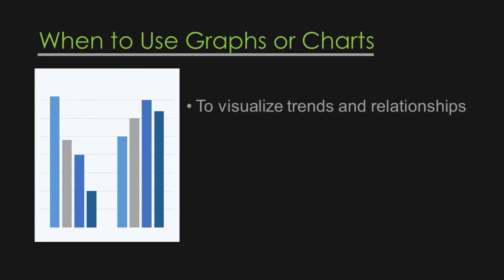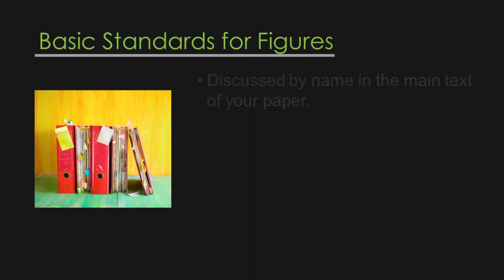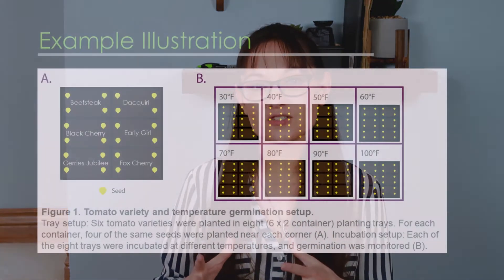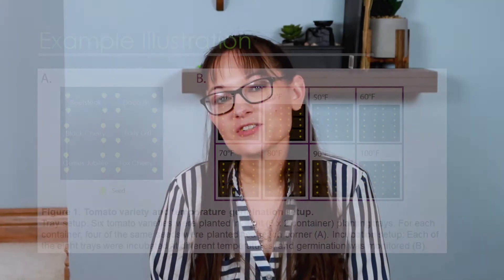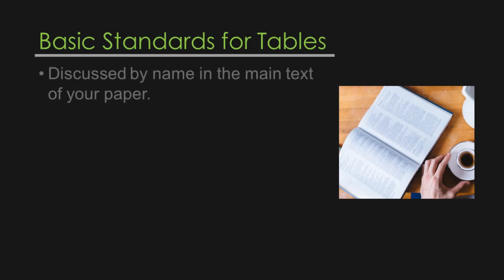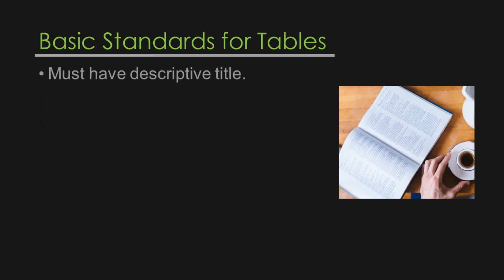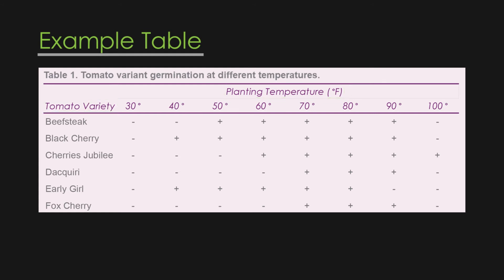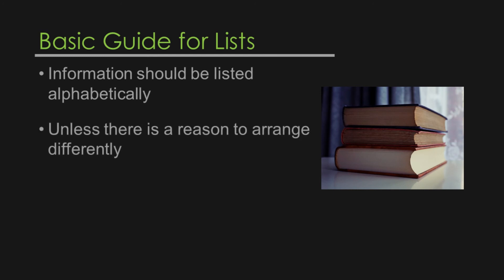Basics of Figures and Tables for Your Research Publication Part 1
How do you determine whether to use a chart or a table to present information?
This video will talk about some general guidelines on preparing figures, managing captions, preparing tables and preparing lists to help you get started.

This is part one of our three part series on data visualization for your research manuscript.

Quick bookmarks
When to use graphs or charts - 0:52
When to use tables - 0:57
Guidelines for figures - 1:30
Example illustration - 2:17
A note on captions - 3:08
Guidelines for tables - 3:36
Example table - 4:43
Lists - 5:19

Written and Presented by Karen Martin; Edited by Karen Pierce